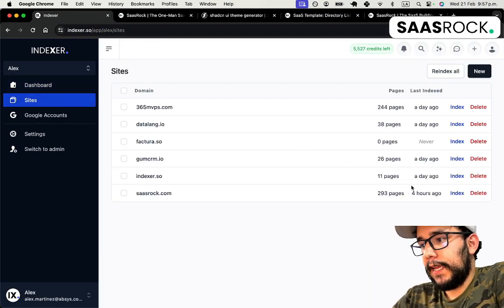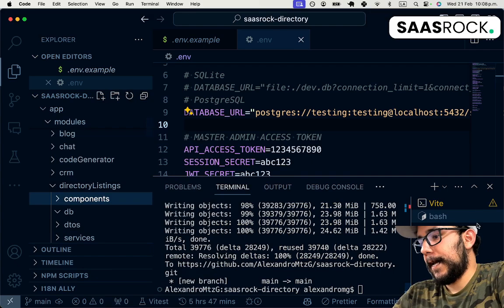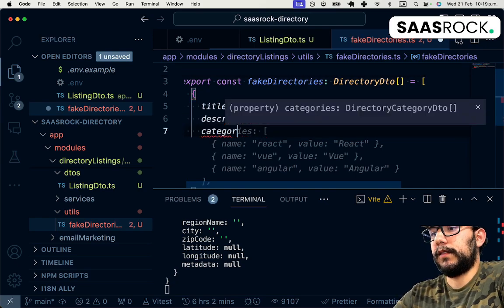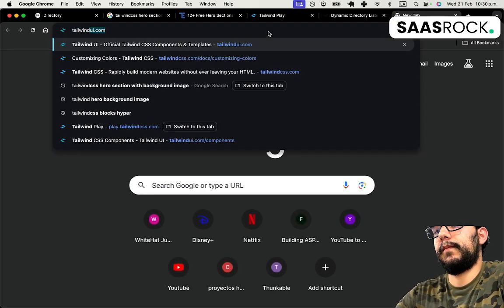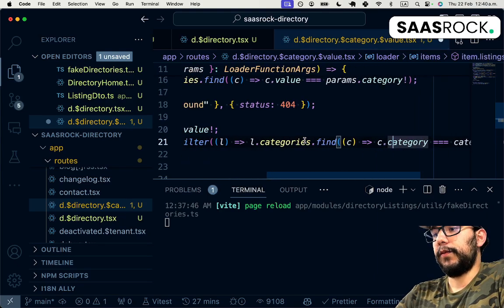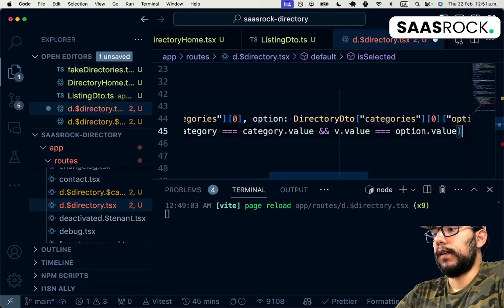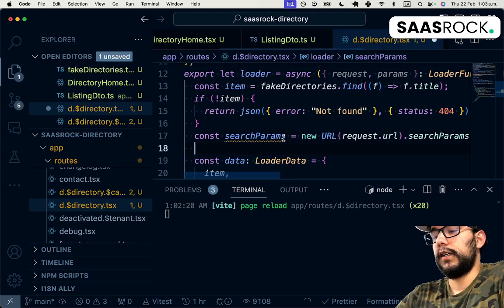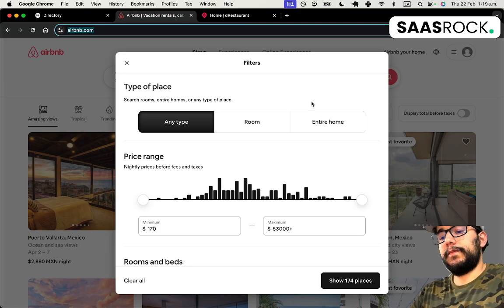Building a SaaS: Part 1 - Directory Website Builder - Setting up the Directory module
I'll create a Directory Listing Builder SaaS template.

0:00 - 1. Intro
0:06 - 2. Previous SaaS Template
0:51 - 3. shadcn-ui progress
1:43 - 4. Directory Listing Builder Features
6:16 - 5. Clone saasrock repository
11:11 - 6. Start with one feature
12:16 - 7. Create DTOs
21:24 - 8. Create a fake Directory
26:44 - 9. Create Directory home route
32:11 - 10. Hero section
33:54 - 11. Adding AI-generated Hero
36:55 - 12. Fixing the DirectoryCategoryDto
41:14 - 13. Category home route
46:56 - 14. Add Categories section
52:22 - 15. Update Categories Search Params
1:02:20 - 16. Add Listings section
1:05:16 - 17. Filter Listings
1:11:50 - 18. Airbnb Filters Modal
1:12:57 - 19. Conclusion
1:13:23 - 20. Custom domains
1:16:17 - 21. Conclusion